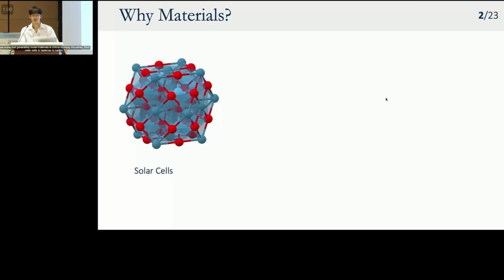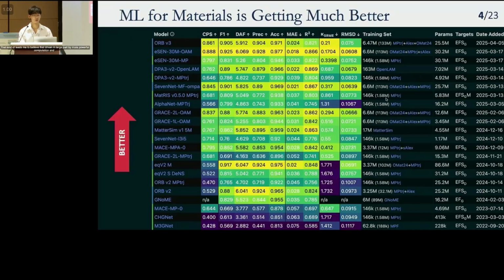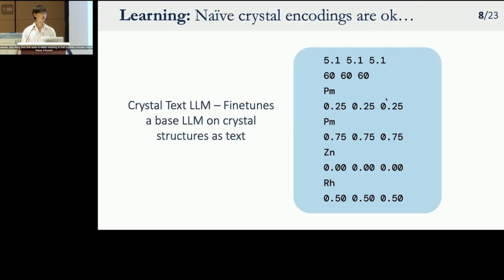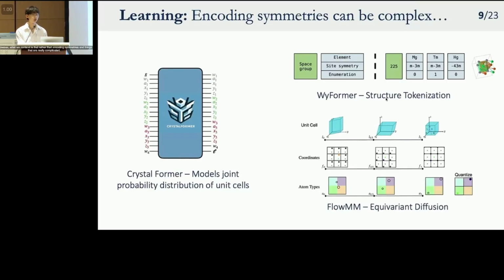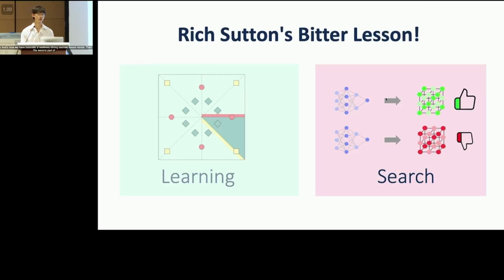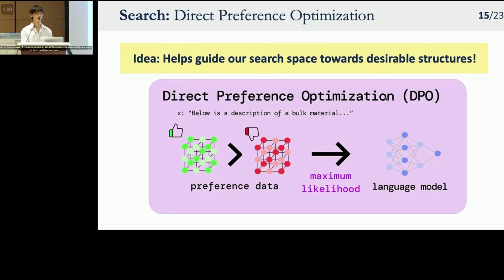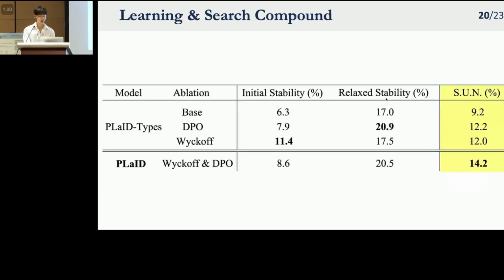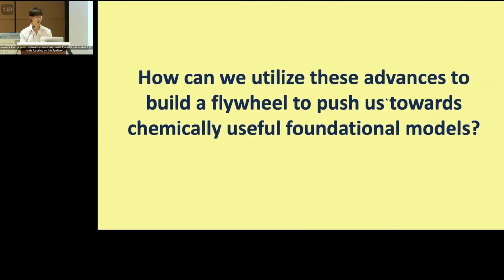Reinforcement Learning for Materials Discovery (ICLR 2025 AI4Mat)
ICLR 2025 AI4Mat Spotlight Presentation on "PLaID: Preference Aligned Language Model for Targeted Inorganic Materials Design".